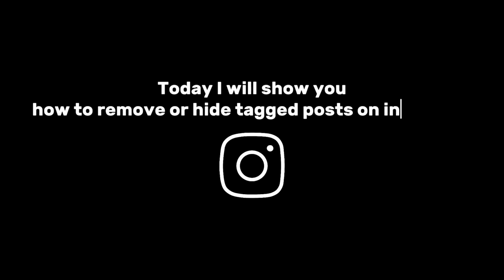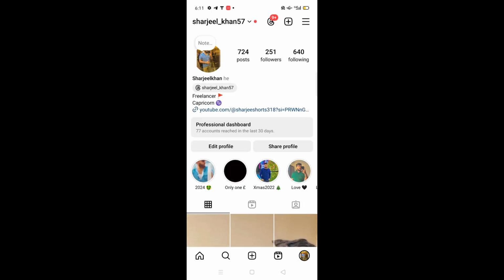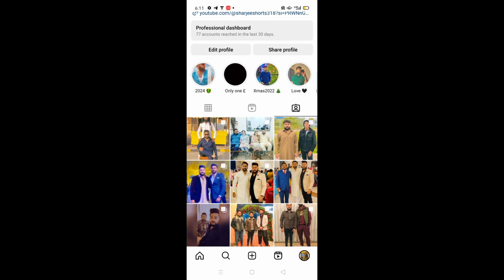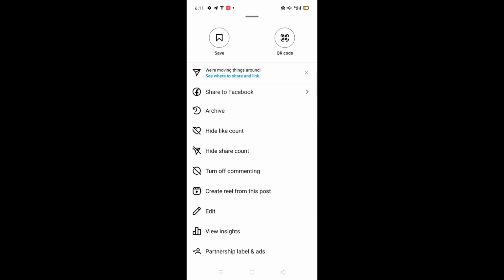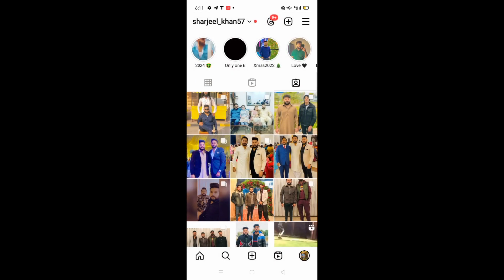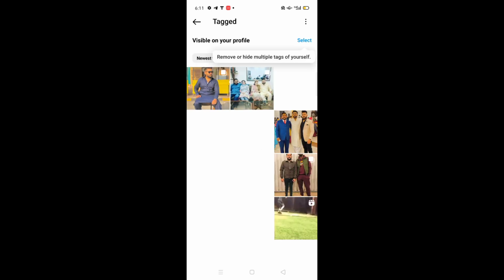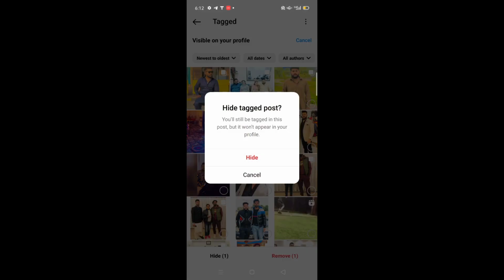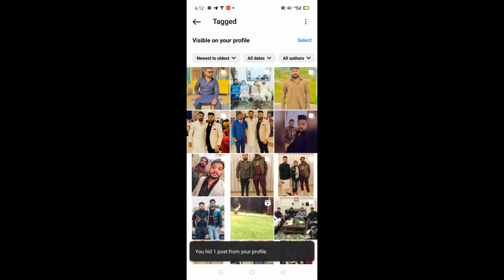How to remove or hide tagged posts on instagram (2024)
How to remove or hide tagged posts on instagram

In this video i´ll show you How to remove or hide tagged posts on instagram. The method is very simple and clearly described in the video. follow all the steps & remove or hide tagged posts on instagram